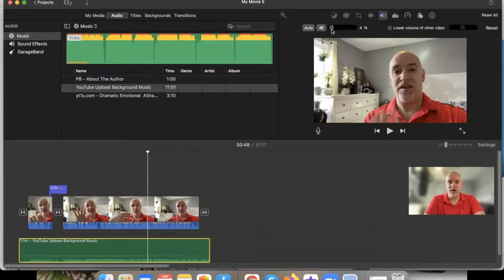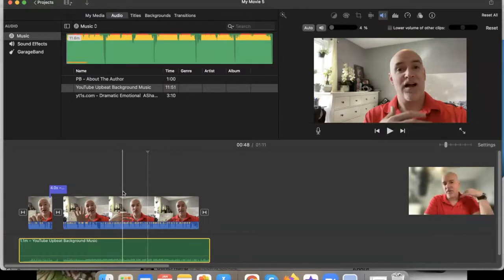How To Rank On YouTube 2024 - Editing Your Content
In this video series, you will learn exactly how to rank on Youtube in 2024!! These simple and easy to follow videos will walk you through exactly what you need to do to GROW and be SEEN on YouTube in 2024!

If you have any questions on any of the content here in this YouTube ranking video series, or any questions on how to rank on YouTube, please ask ANY questions in the comments! I reply to ALL comments!